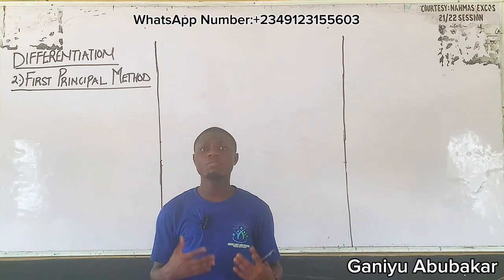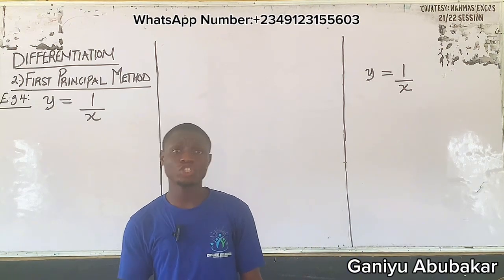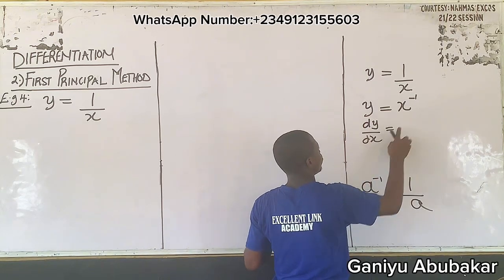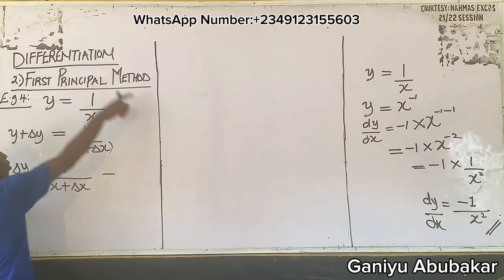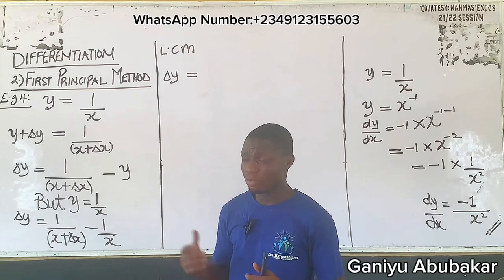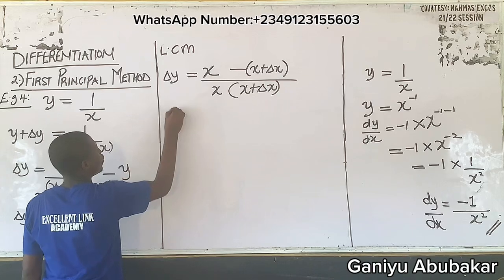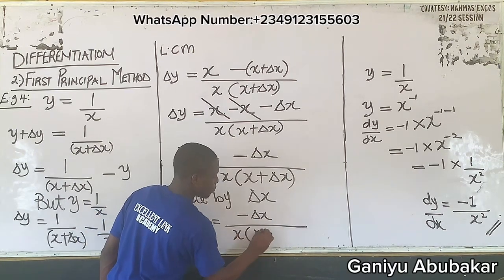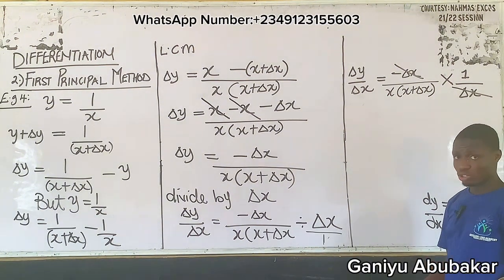First Principle Method Of Differentiation | Example 4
In this video, we'll explore the fundamental concept of differentiation from first principles. We'll start from the basics and use the limit definition of a derivative to derive the first principle method of differentiation.

You'll learn how to apply this powerful technique to find the derivative of any function, and understand the underlying mathematical concepts that make it work. Whether you're a student looking to improve your calculus skills or a teacher seeking to provide additional support to your students, this video provides a comprehensive and engaging introduction to the first principle method of differentiation.

Topics covered include:

- The limit definition of a derivative
- The first principle method of differentiation
- How to apply the first principle method to different types of functions
- Examples and practice problems to help reinforce your understanding

So, let's get started and build a strong foundation in calculus together!"

Need tutor ?
Send me a direct message to my WhatsApp